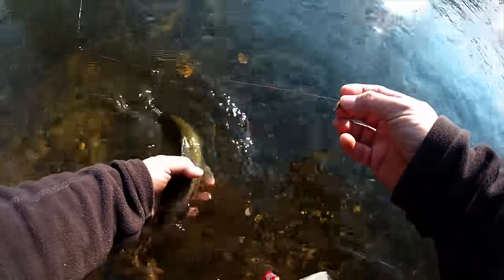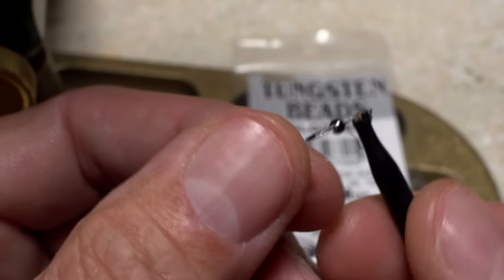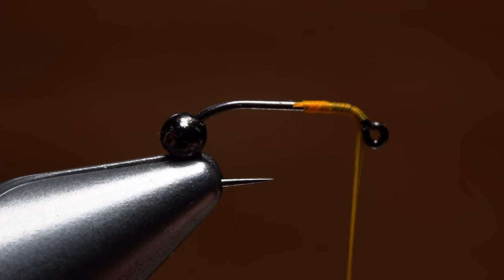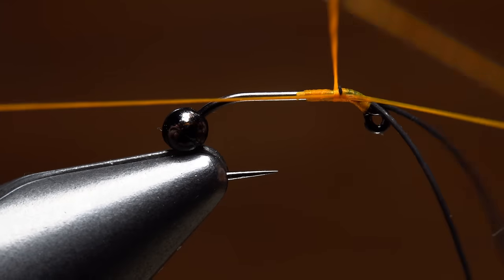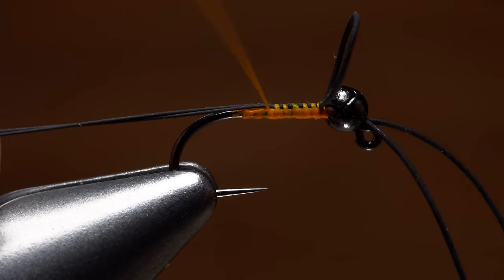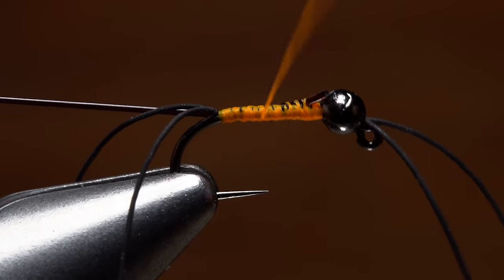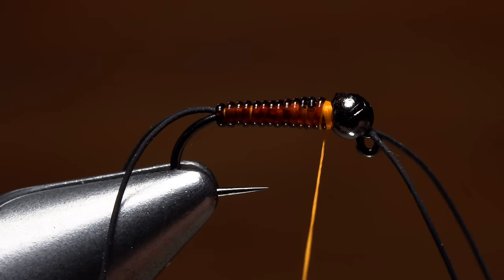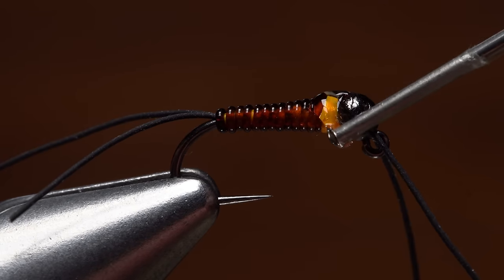Euro Early Black Stone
Detailed instructions for tying a Euro-style Early Black Stonefly Nymph.
Recipe:
Hook: Black barbless jig hook (here, a Lightning Strike JF2), size 16.
Bead: Slotted tungsten bead, 3/32-inch, black nickel.
Thread: UTC 70 Denier, fluorescent orange.
Antennae / tails: Centipede legs, mini, black.
Body: Stretch round rib, small, black.